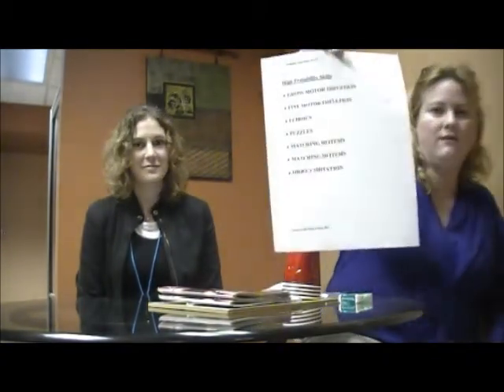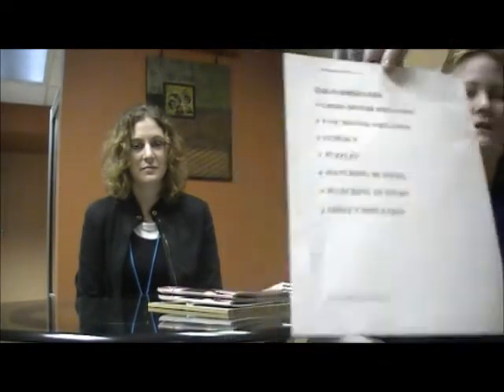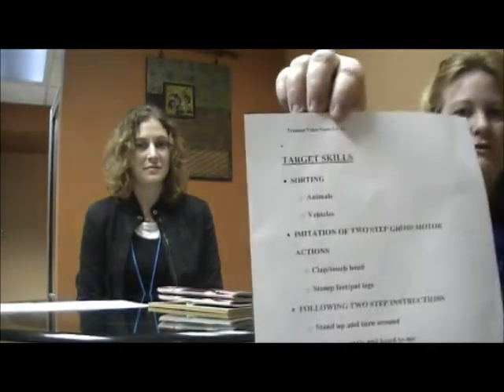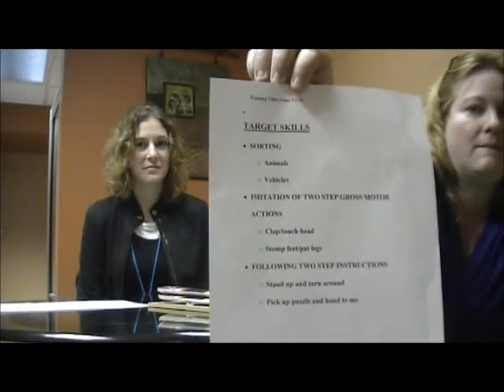Training 1 ITT with kelly Kiess 3 1 11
an older video, but one I still send out to new staff. :)  (Thanks Kelly for being such a good sport... I sprung this on her one day, so this is all off the cuff, excuse us if it isn't 100% exact)